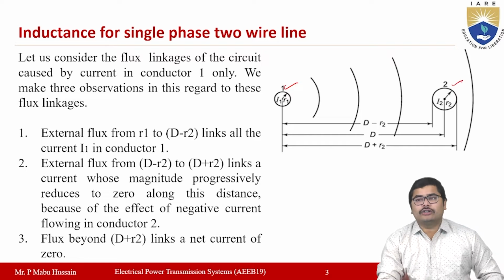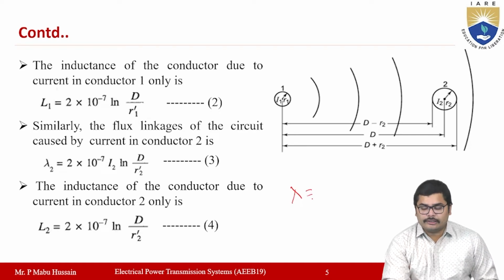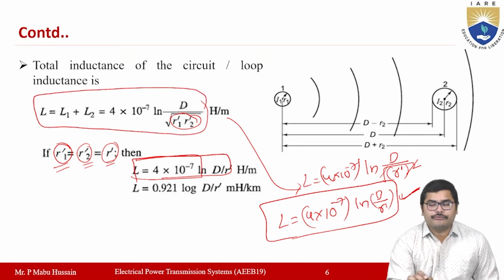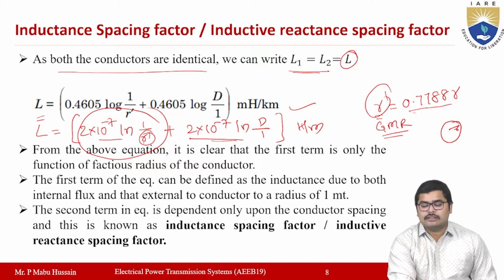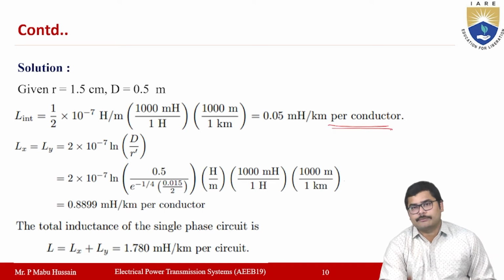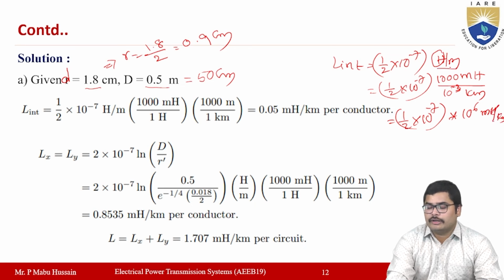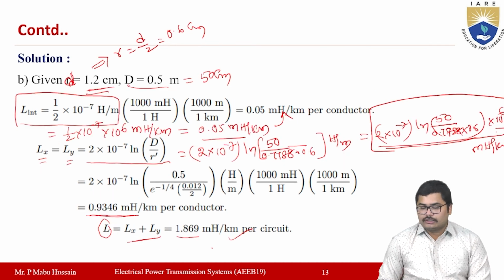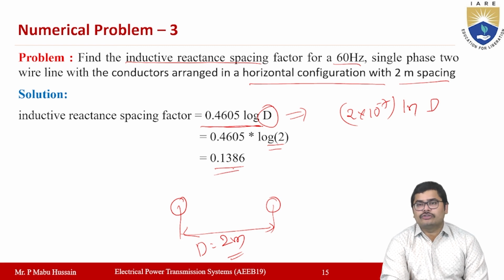Inductance of Single Phase Two Wire Line by Mr. P Mabu Hussain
Inductance of Single Phase Two Wire Line by Mr. P Mabu Hussain | IARE

Telangana, India.